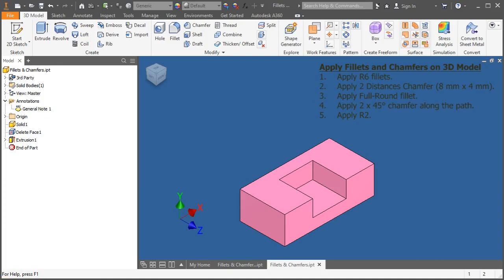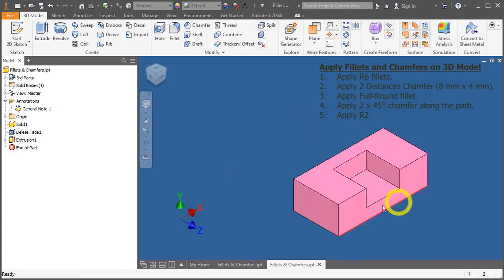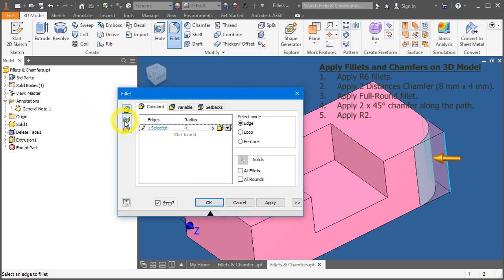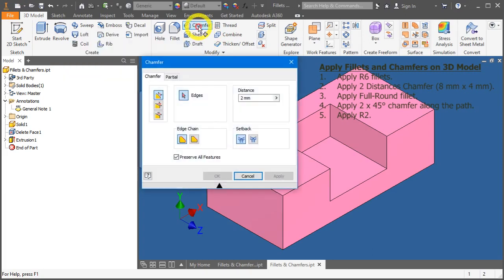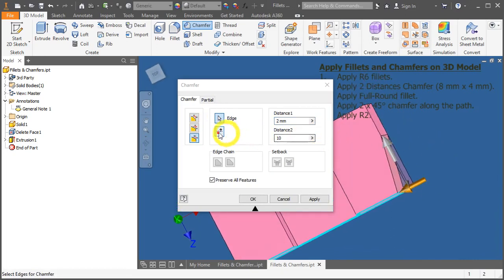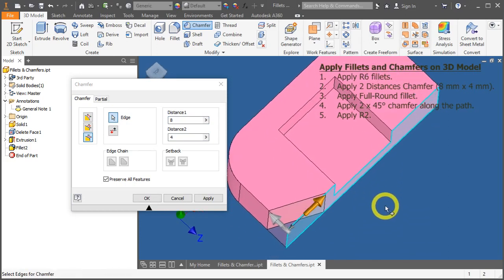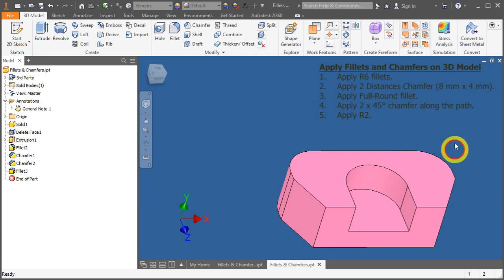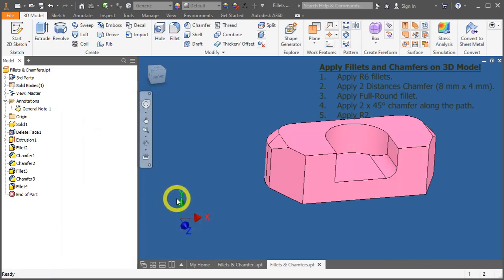Create Fillets & Chamfers on Autodesk Inventor